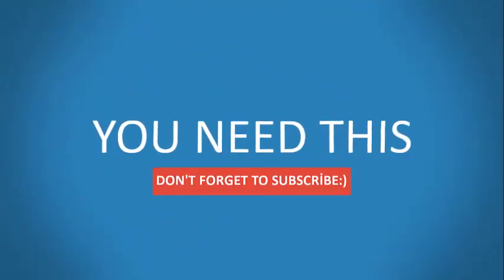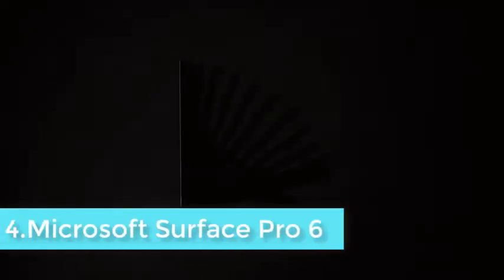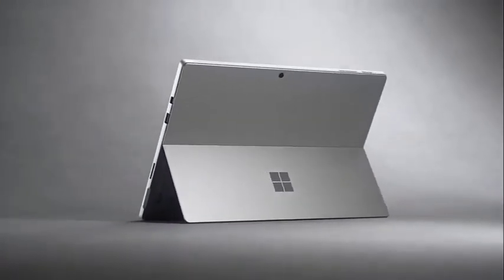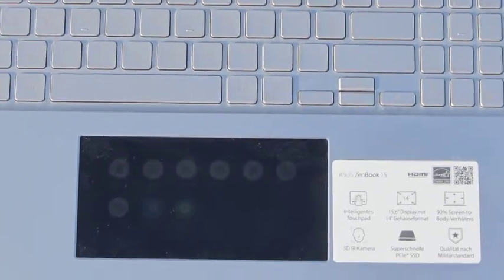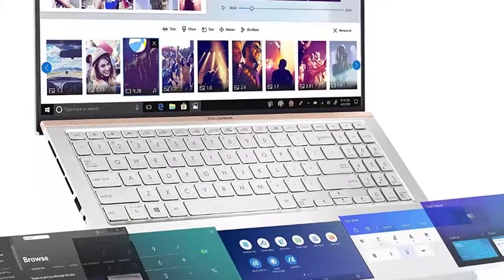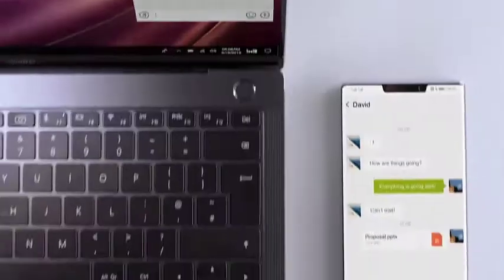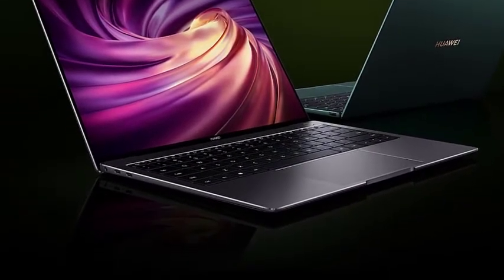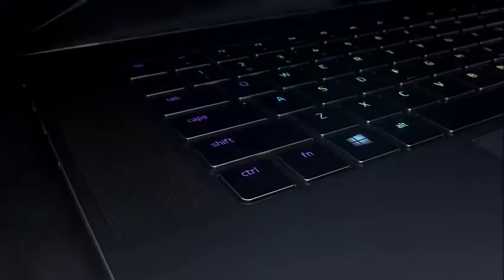Best Laptops for GIS Software in 2021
Do you closely work with the geographic information systems or are involved in GIS mapping or remote sensing, or are you a student who has begun your journey in the field of GIS? In that case, you’ll need a good quality laptop that can run popular GIS software like the ArcGIS 10 & ArcGIS pro.

Acer Aspire E15
Microsoft Surface Pro 6
Asus ZenBook 15
Huawei MateBook X Pro
Razer Blade 15